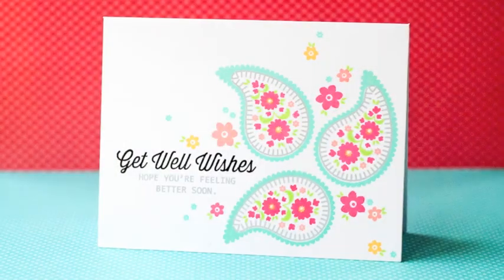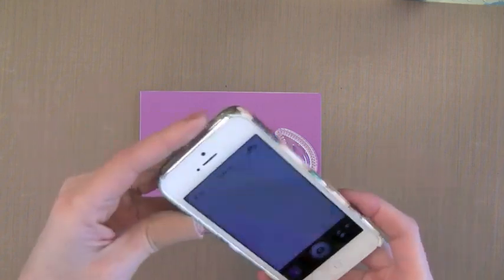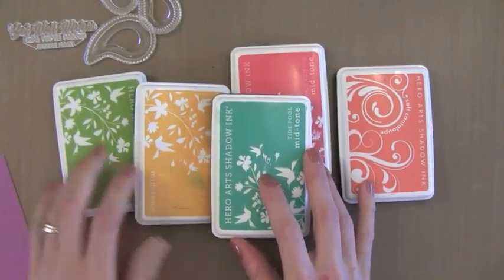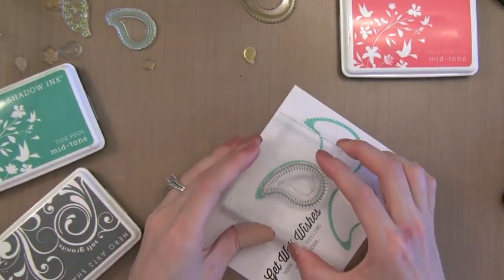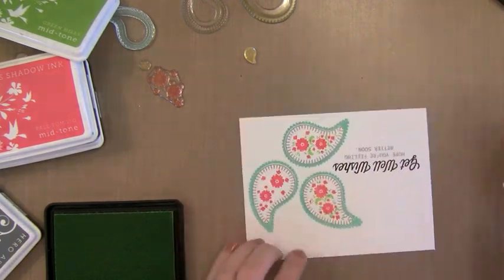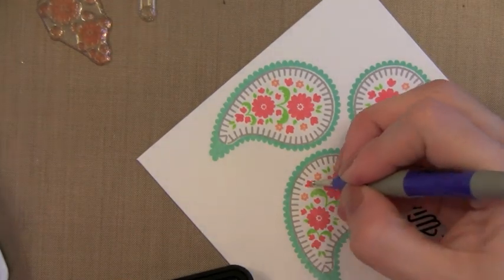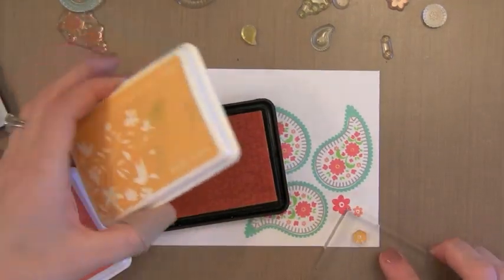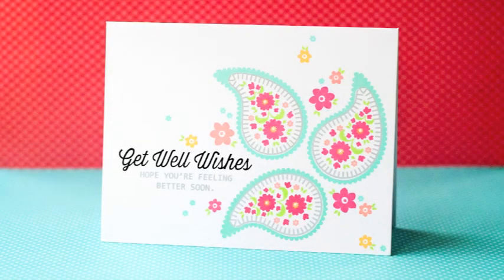Get Well Wishes Layered Stamping Card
Follow along with Jennifer McGuire, as she shows you how to make a beautiful Get Well Wishes Layered Stamping Card featuring WPlus9 stamps & Hero Arts inks!